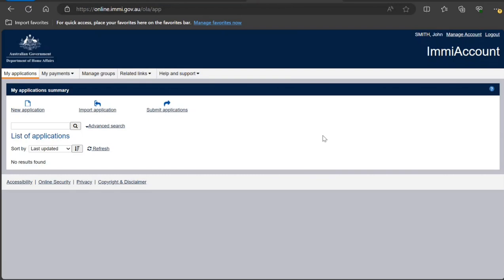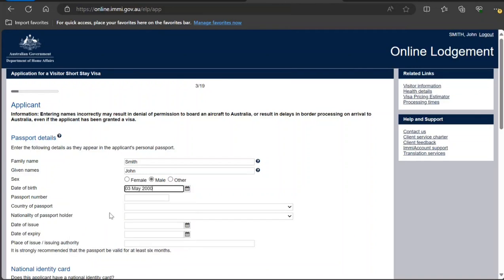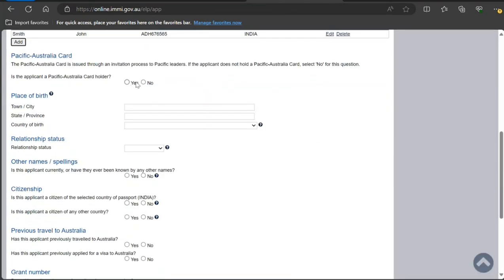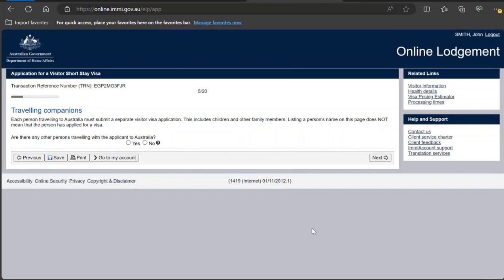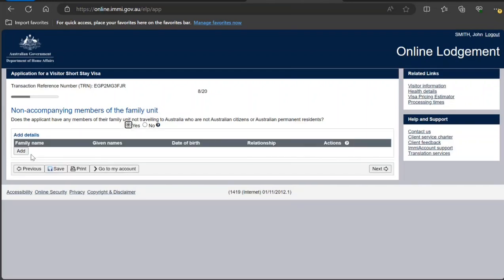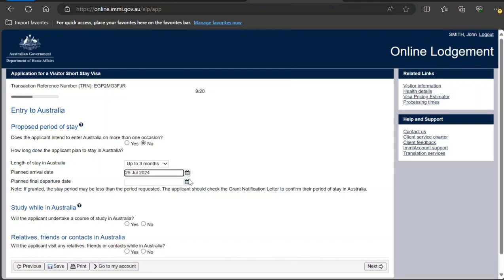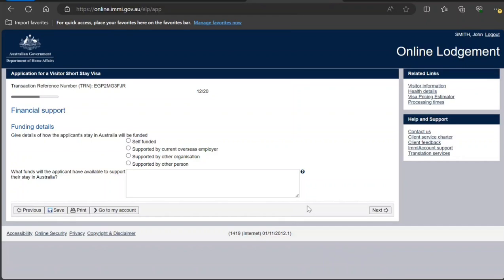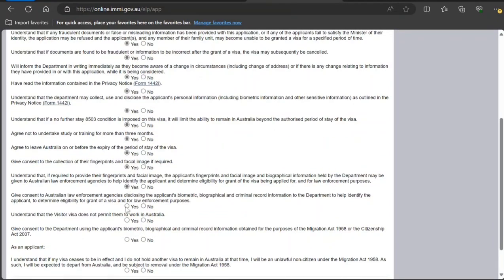How to Apply Online Australia Tourist Visa Subclass 600 Step by Step Full Information application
Hello Guys,

In this video, I have explained how you can apply for an Australian Tourist visa online step by step with full information. I have shown the documents required along with the application filing. Watch it full and let me know what you think about this.

Watch this for how to create your immi Account for Australia online visa